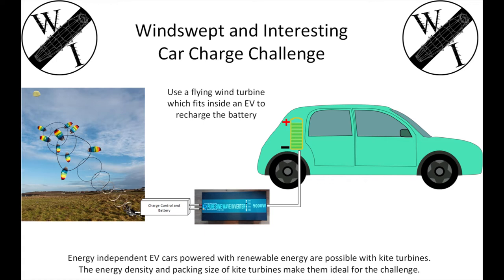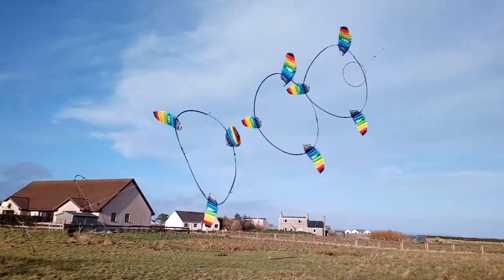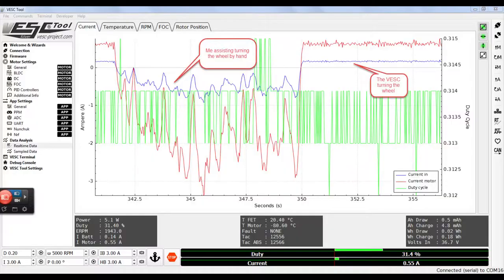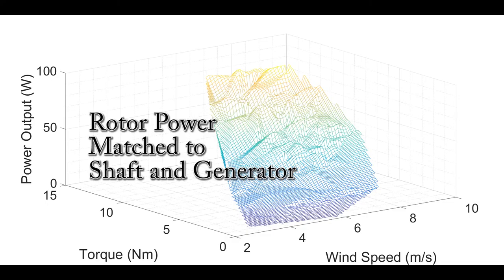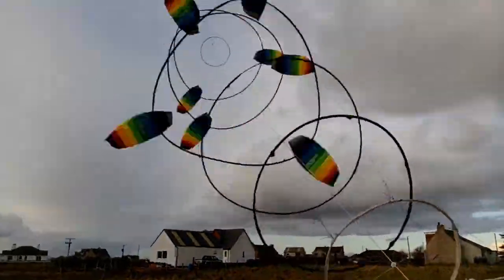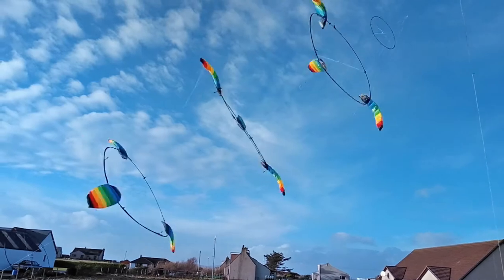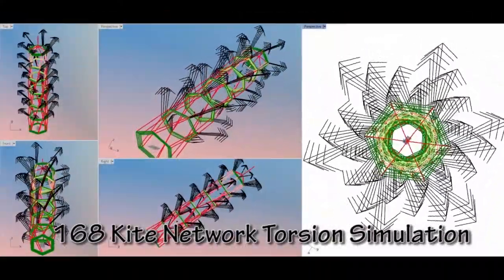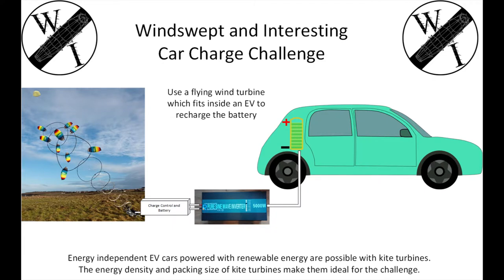Kite turbine car charging challenge overview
We're attempting to make an energy independent EV car. The car will be recharged using a kite turbine which fits in the boot of the car. It won't be quick yet, this is still a small prototype @~600W.
It will take multiple charges of our battery pack to fully charge an Ecar. This prototype is proving the scalability and utility of kite turbines.